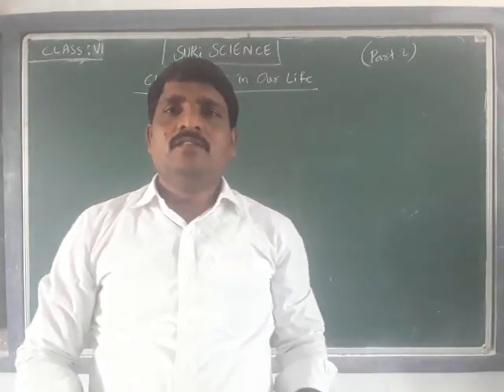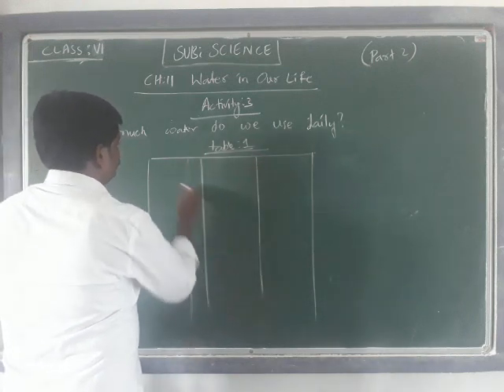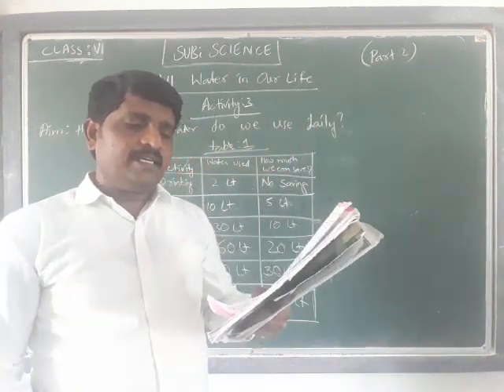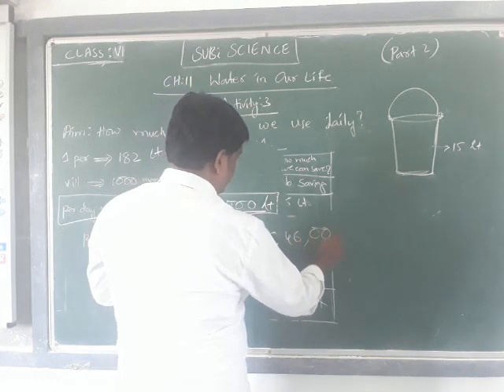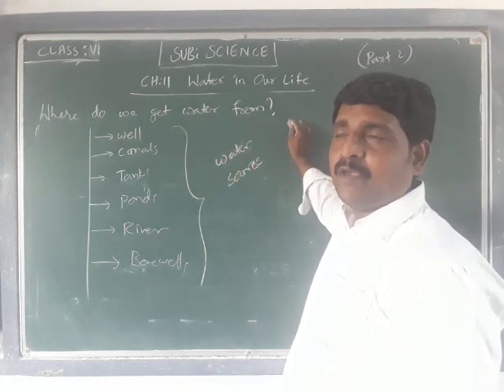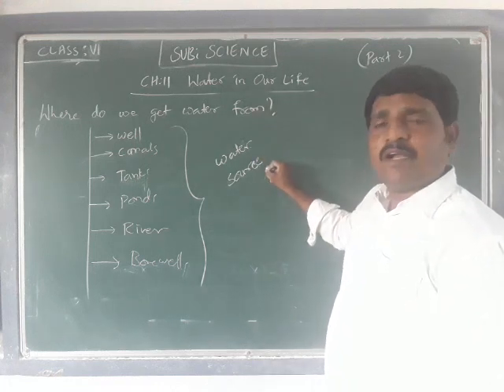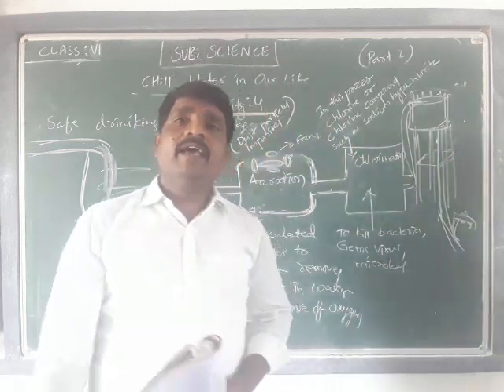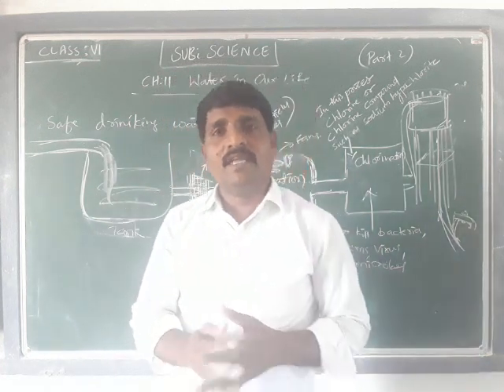6th Science, CH:11 WATER IN OUR LIFE.(part 02)